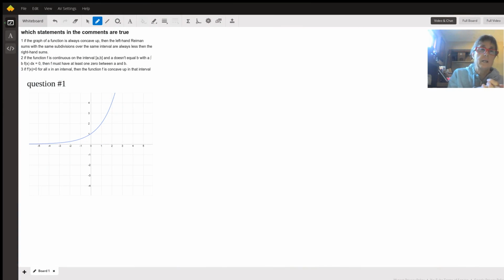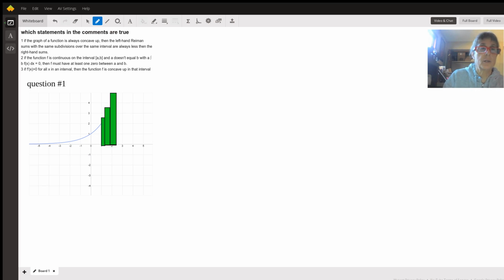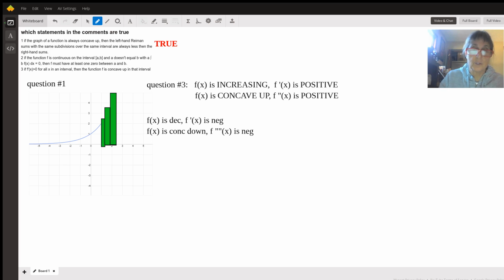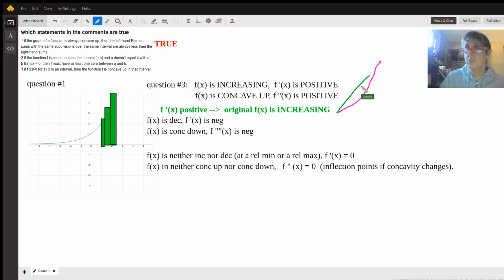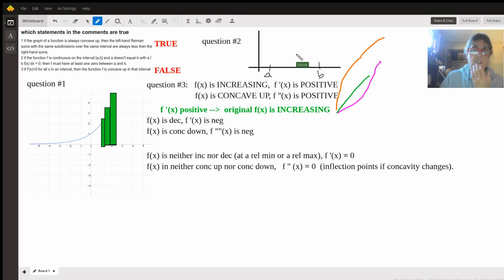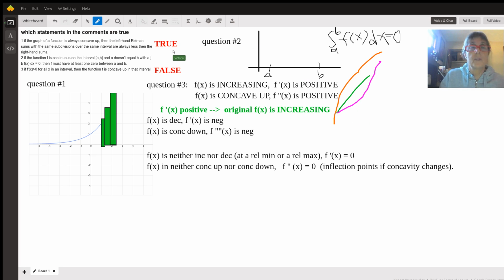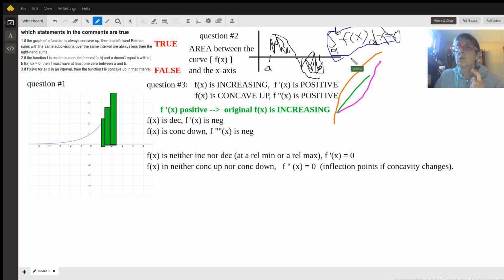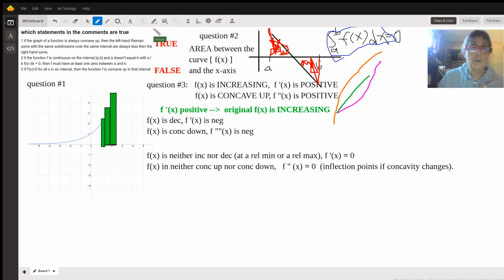Differentiation, Ingetration and their graphs and relationships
Question: which statements in the comments are true
1 if the graph of a function is always concave up, then the left-hand Reiman sums with the same subdivisions over the same interval are always less then the right-hand sums.2 if the function f is continuous on the interval [a,b] and a doesn't equal b with a ∫ b f(x) dx = 0, then f must have at least one zero between a and b.3 if f'(x)›0 for all x in an interval, then the function f is concave up in that interval

Answered By:

Victoria V.
15+ Years Experience Teaching / Tutoring Trigonometry